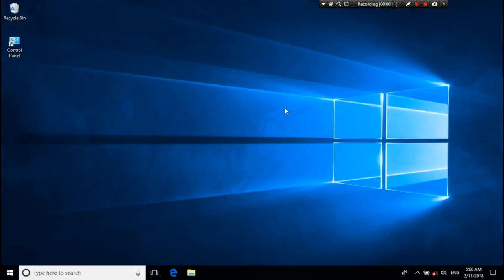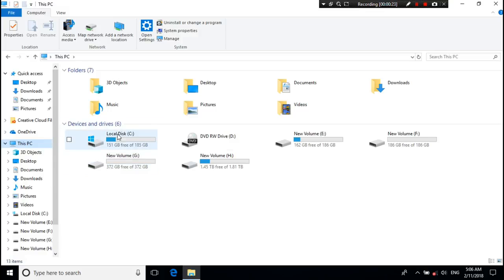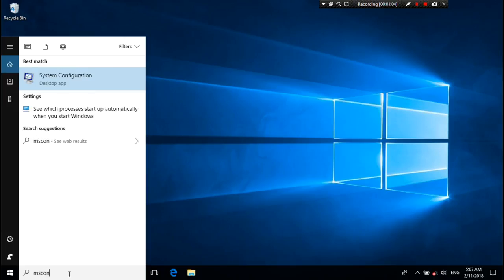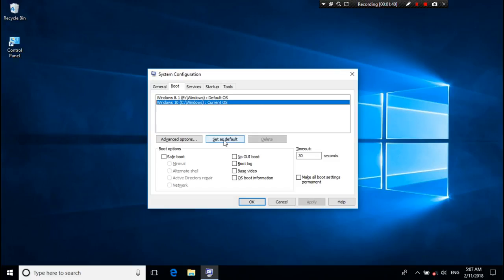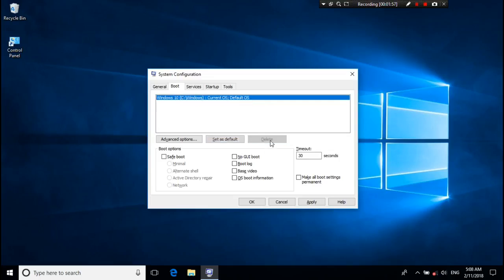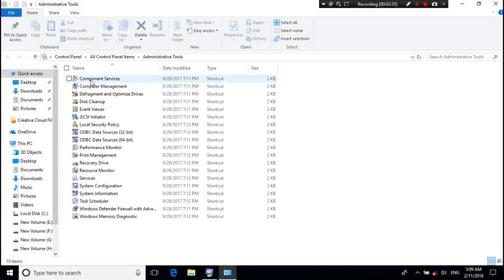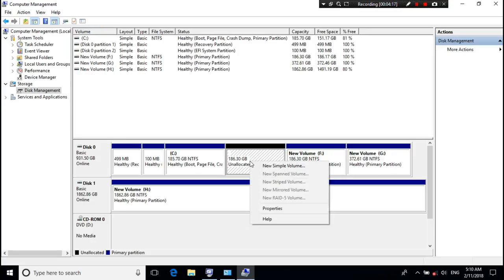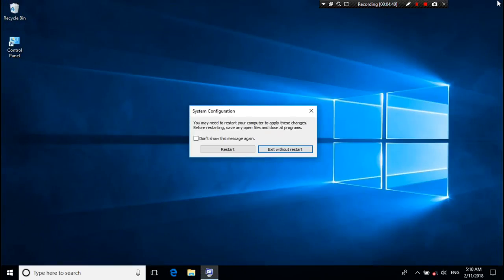COMPUTER WINDOWS DELET KARE /!!/BINA RESET KIYE!! / agar WINDOWS nahi to deskription link👇👇👇👇👇🙏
computer Windows reset kaise karen air Technology Gyan to China subscribe me to computer Windows reset!!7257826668pe call new computer( Agar aapke pass Windows Nahin Hai To Diye ka number per call Karen WhatsApp se WhatsApp hai message ke message Karen computer Windows delete Karen aur naya pen drive Mein kaise install Karen aur kaise computer mein install Karen subscribe my channel